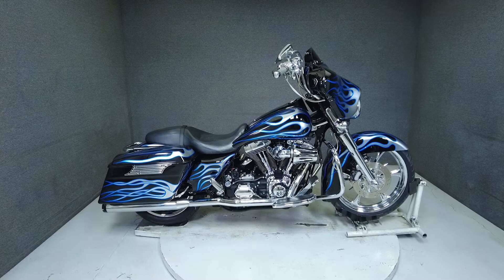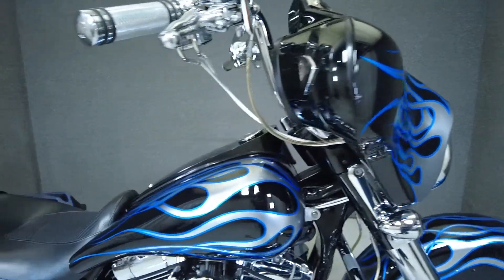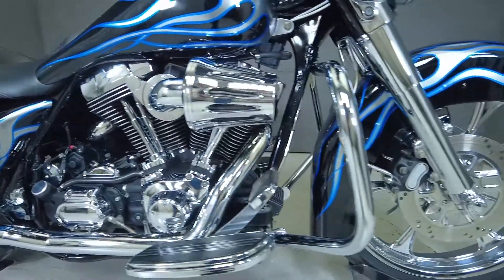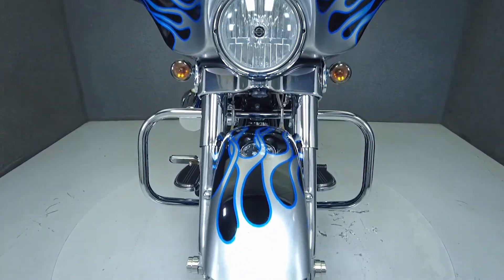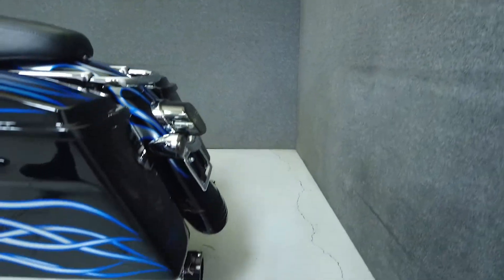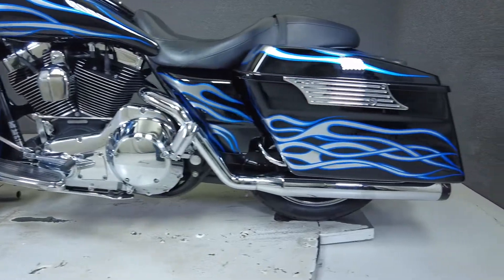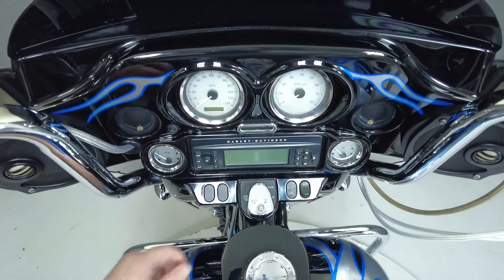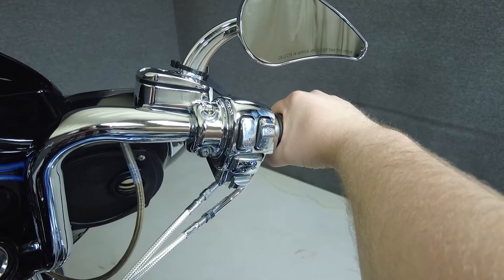2006 HARLEY DAVIDSON FLHXI STREET GLIDE - National Powersports Distributors